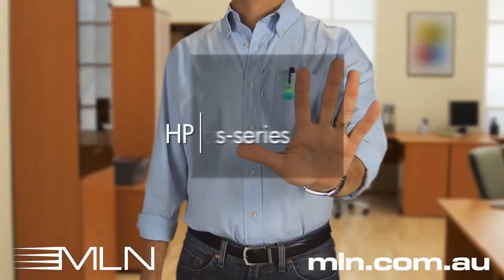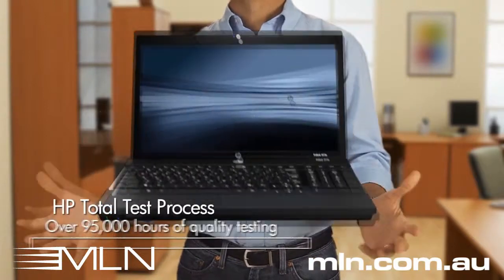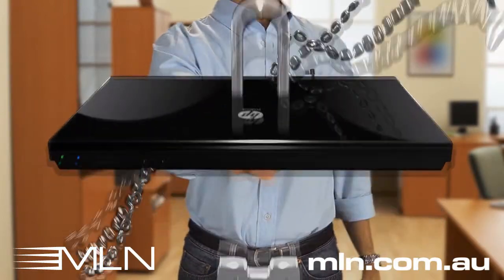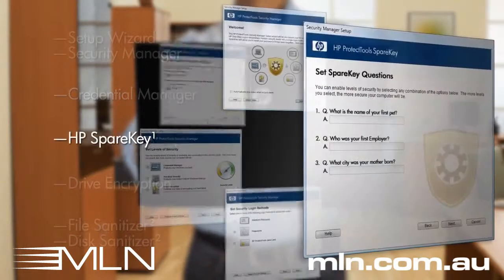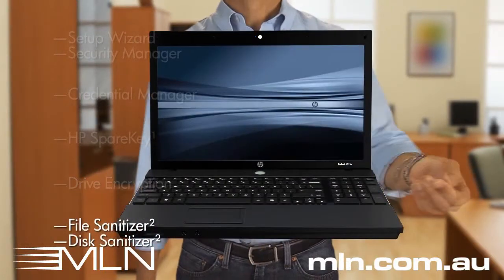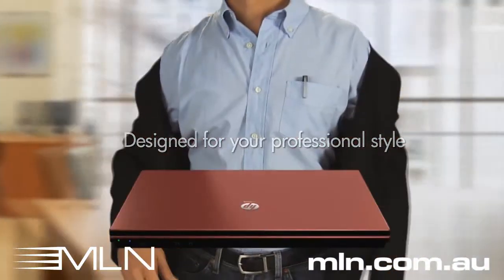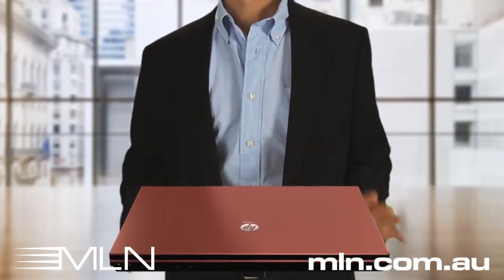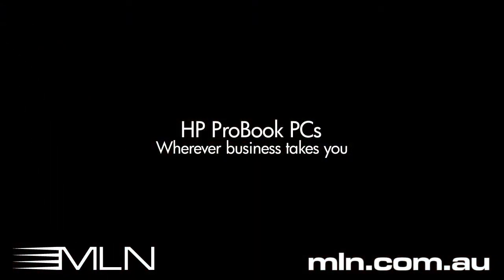HP ProBook s series Demo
The HP ProBook Notebook PC is designed for small business professionals who want a stylish, affordable notebook with a larger display to work on big documents and spreadsheets.

Shows how the HP ProBook s-series fulfills the needs of small businesses in terms of affordability, durability, security, ease of use (HP QuickLook feature) and design